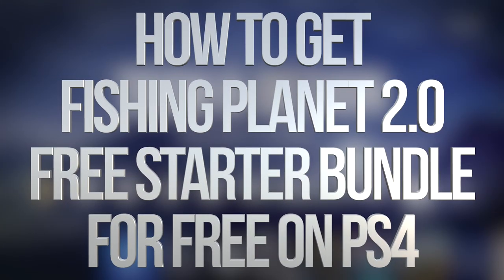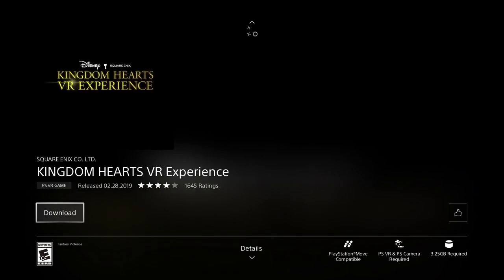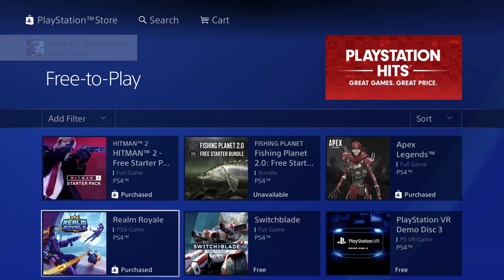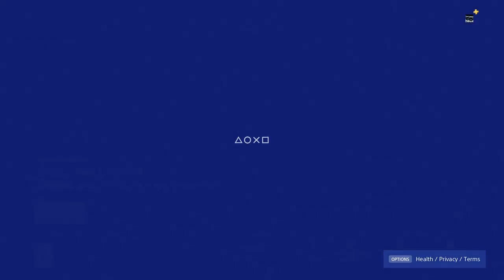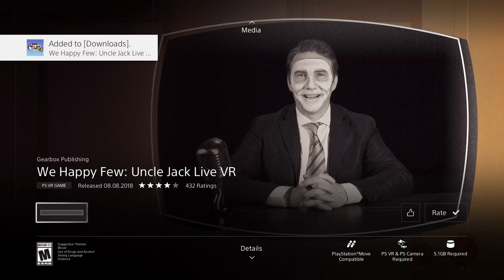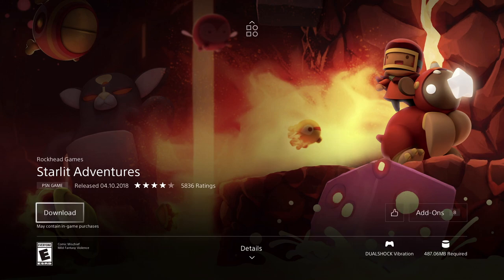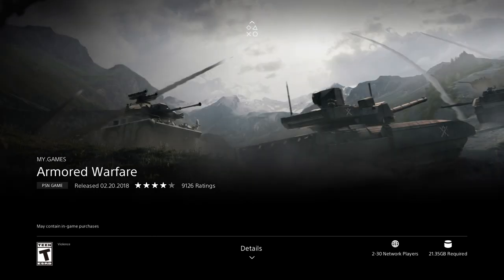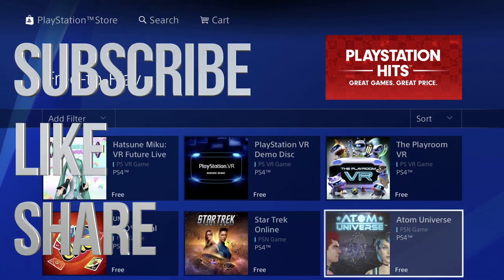How to get Fishing Planet 2.0: Free Starter Bundle for FREE on PS4 | PlayStation | Free Game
How to Download Free PlayStation Game